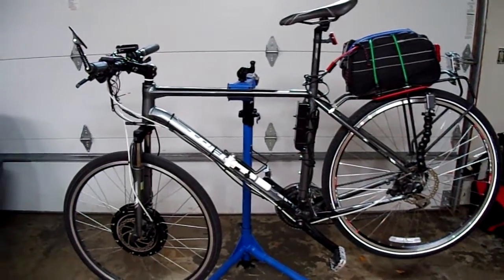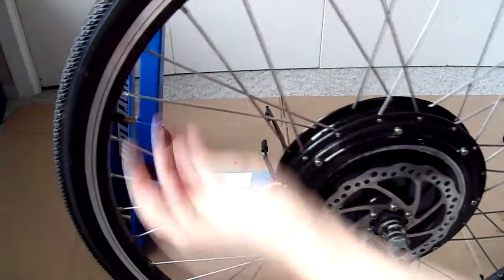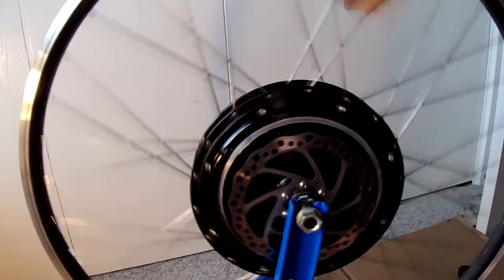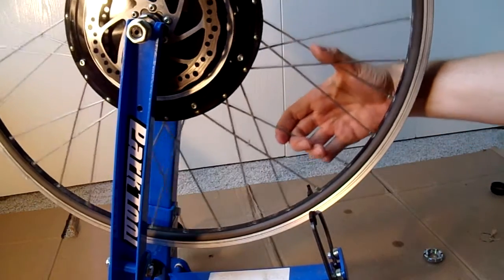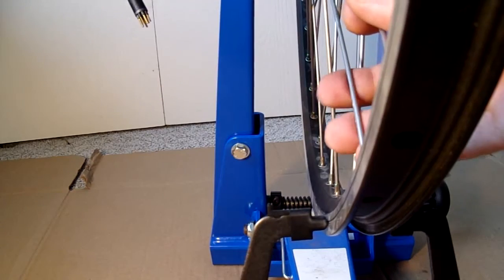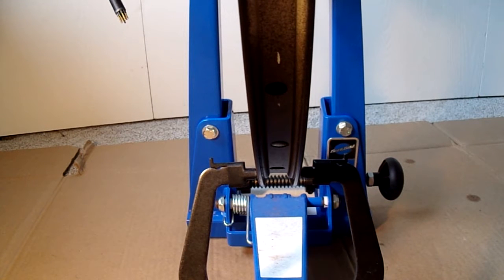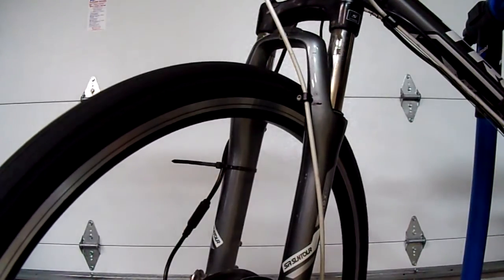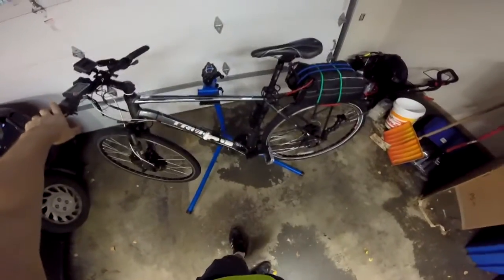E-Bike Maintenance Part 1: Truing Wheel With Hub Motor.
After over 5 years of regularly commuting, riding around town, and hitting the trail on my electric bicycle, plus building several e-bikes, i have decided to start a series sharing my knowledge of how to maintain, repair and build electric bicycles.

I ride in the winter, i ride off road, i ride fast, i ride daily, I RIDE HARD! Over the years, i have figured out how to keep my bikes in top shape, despite the harsh miles.

Part One:
Truing the wheel with the hub motor. Don't be intimidated! It's not that different than truing a regular bicycle wheel. Watch as i true the wheel on my daily commuter.